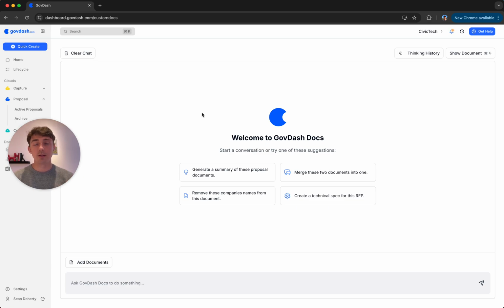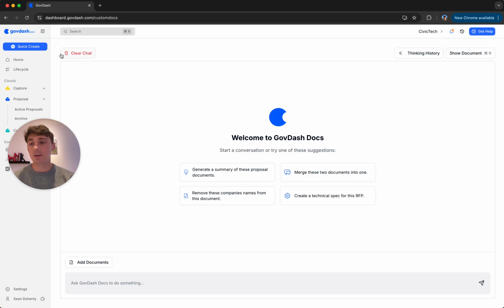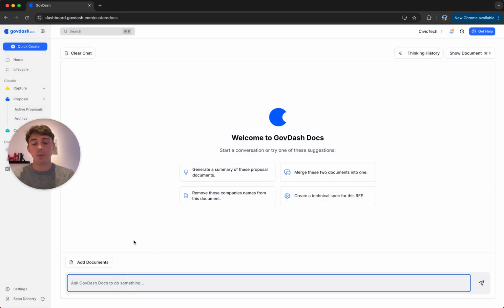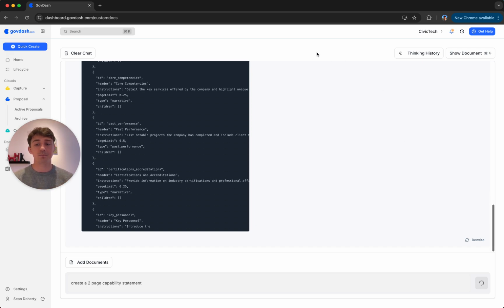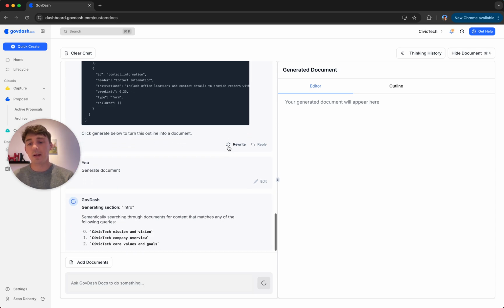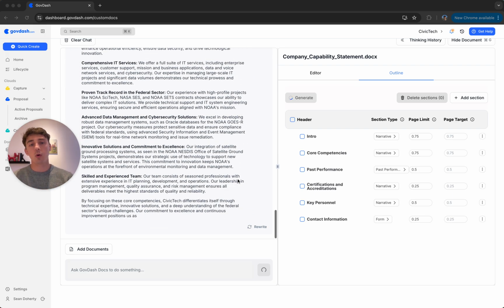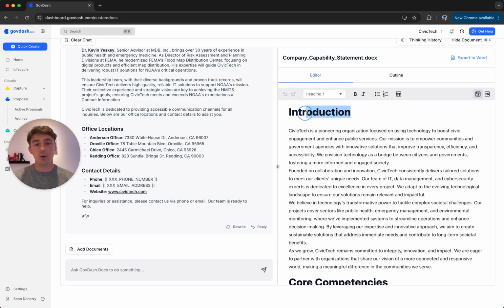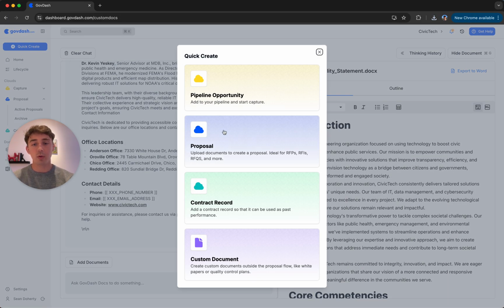Custom Docs: Create Alternative Documents in GovDash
Explore the new Custom Docs feature in GovDash, designed to help you create a wide range of business documents beyond solicitation responses. While GovDash streamlines proposal management for government contracts, this feature expands your capabilities by enabling you to generate documents for any part of your business—whether it’s internal reports, quality-control plans, or customer-facing materials.